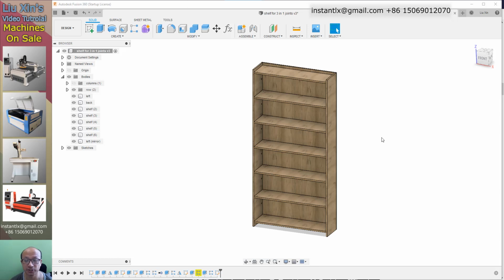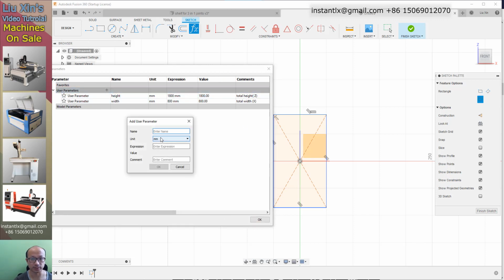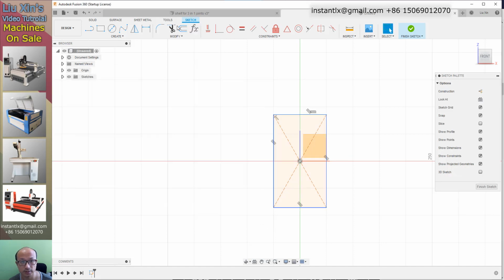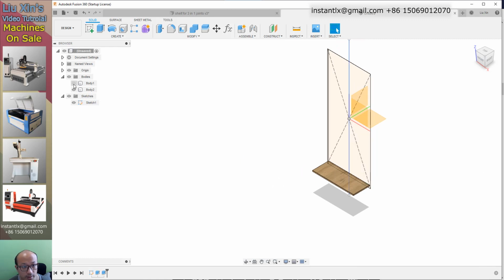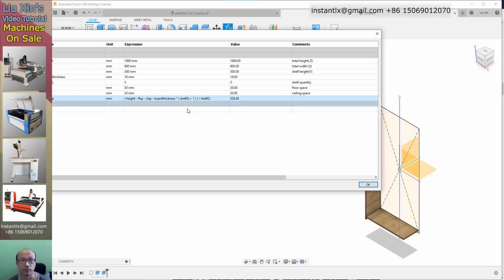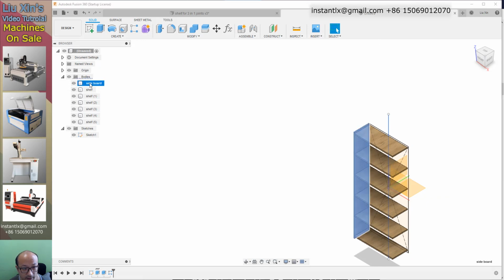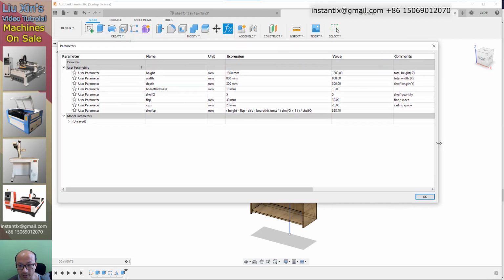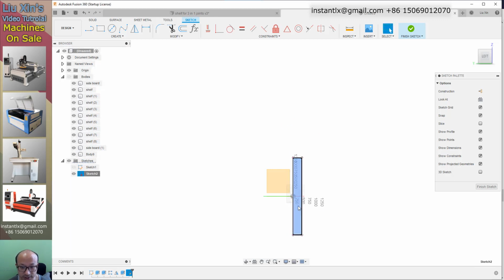Create a simple cabinet in Fusion 360, parametric modling,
Skype: instantlx